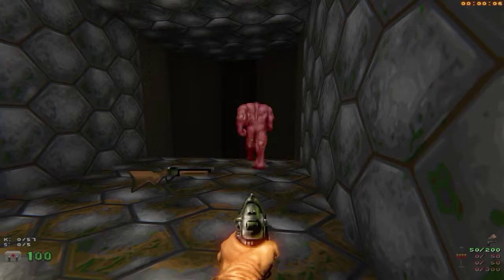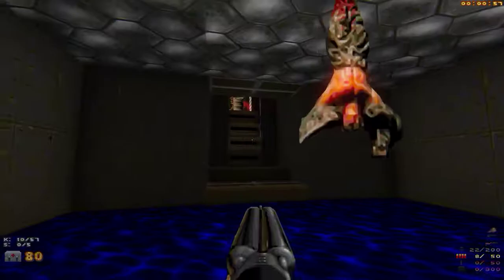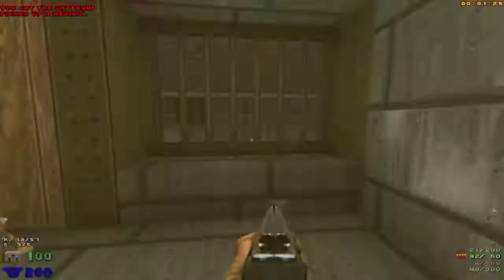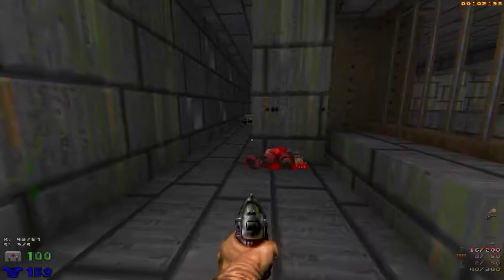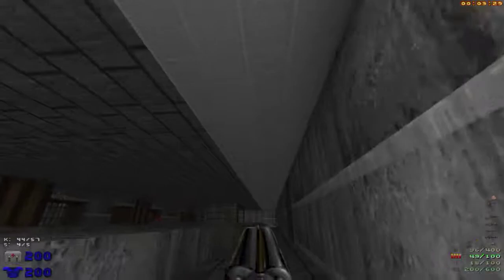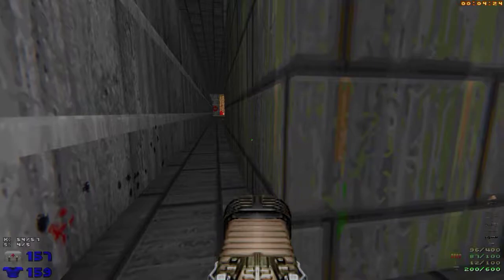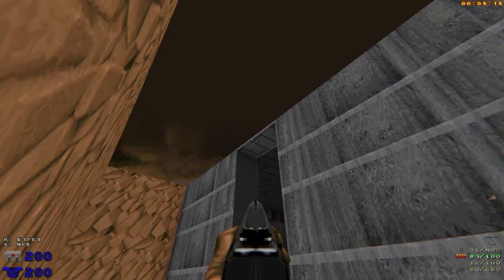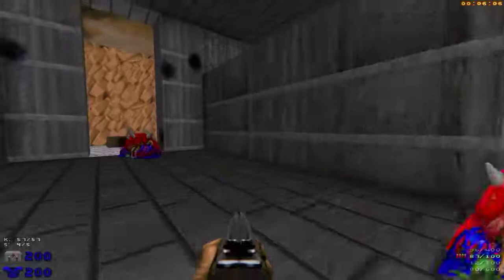Old Map Compilation MAP10 (Phobus Plays with Himself)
What this map lacks in size it makes up for in consistency of theme. It's my first serious placed Cyberdemon and actually poses a challenge of sorts, as it only takes a rocket or two to kill an unlucky player. Fortunately for the video run time, I know that and survived accordingly.

Played in GZDoom 3.2.1
Map made with DEU2 5.21 in 2002
Recorded with NVidea GeForce Experience